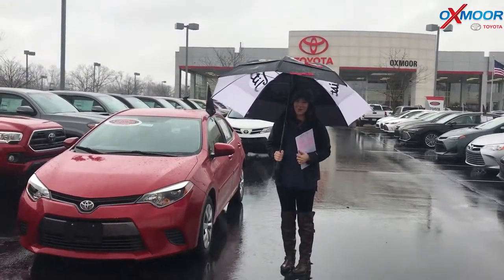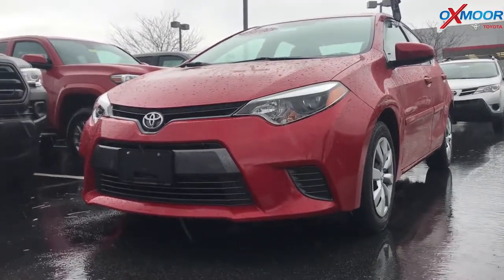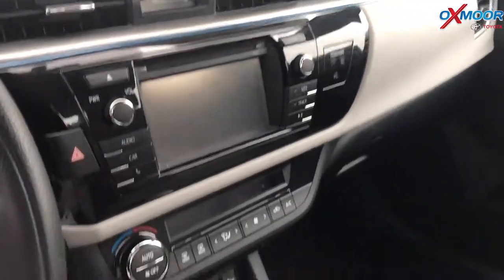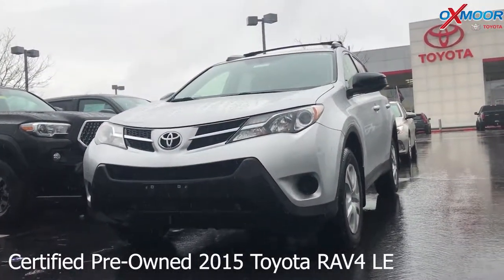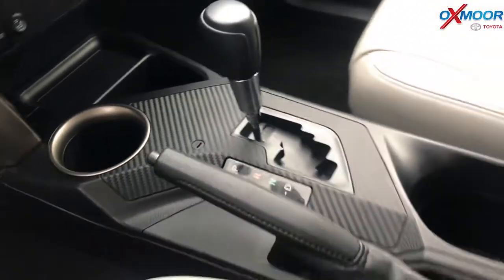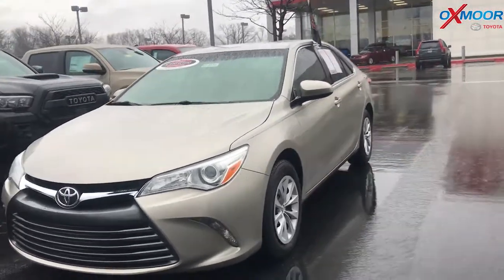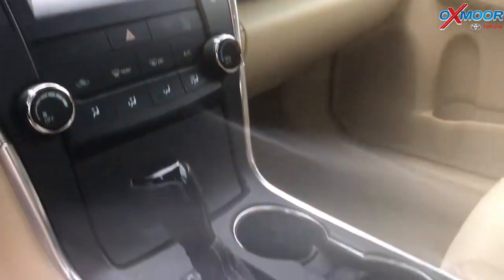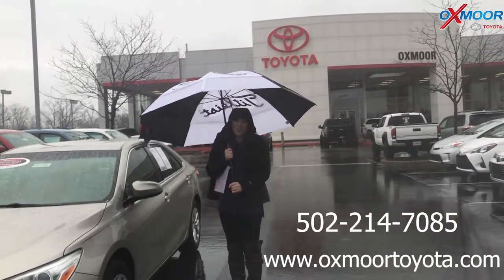Oxmoor Toyota Weekly Used Car Specials For Sale in Louisville, KY Certified Used Toyota 2/13/19